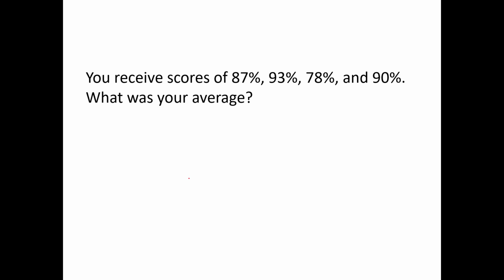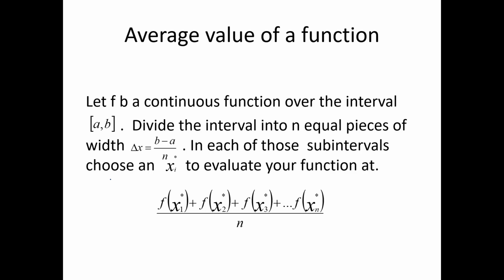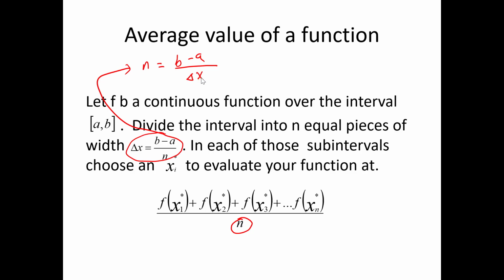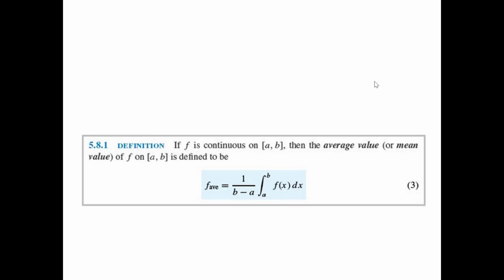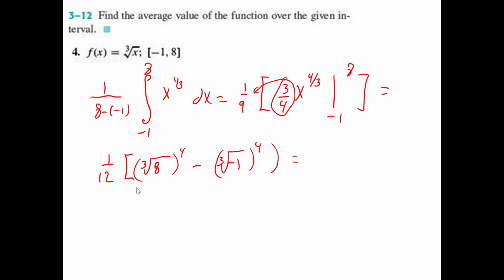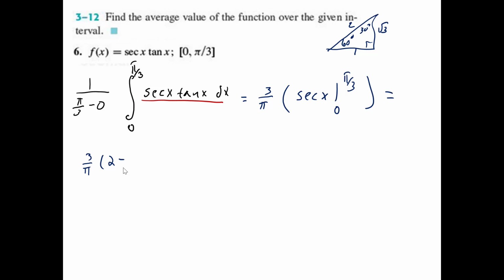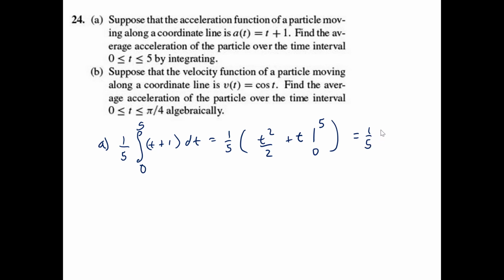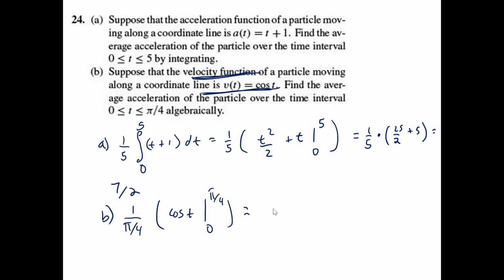Math 5A Section 5.8